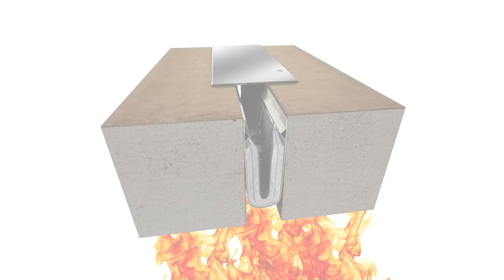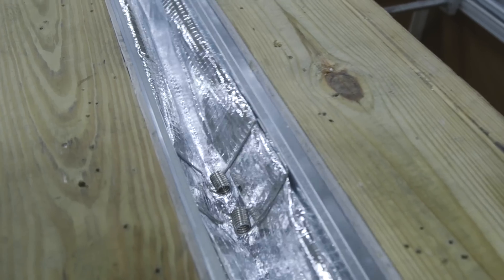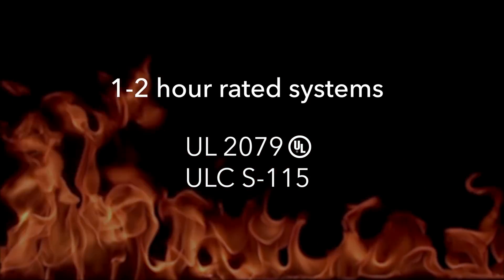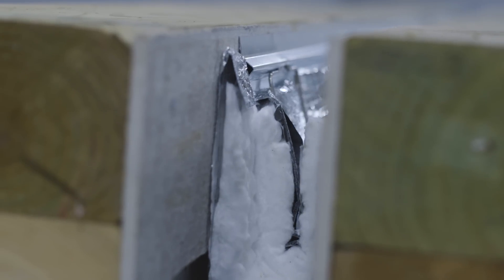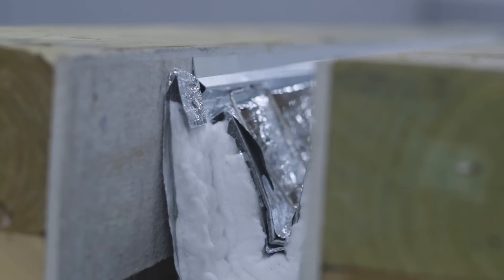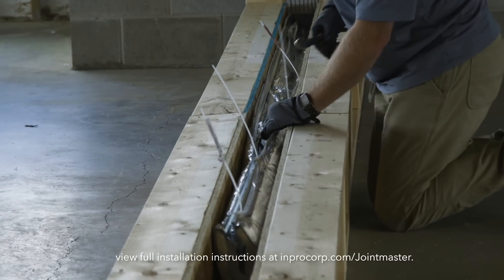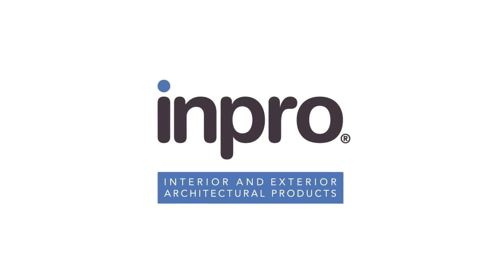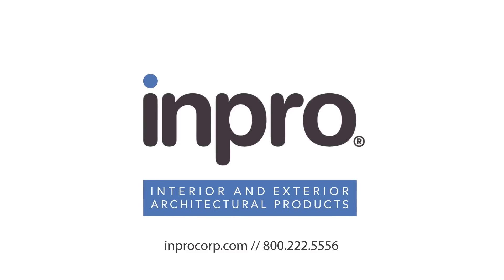Fireline™ 140 Fire Barrier Expansion Joint System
Watch to learn how the Fireline™ 140 Fire Barrier Expansion Joint System is easily installed and designed to prevent fire from spreading.